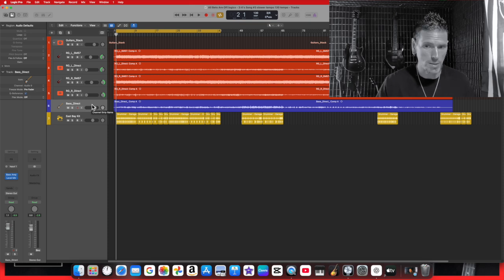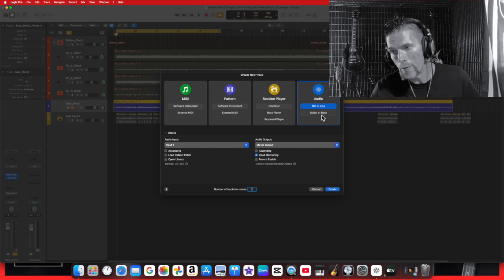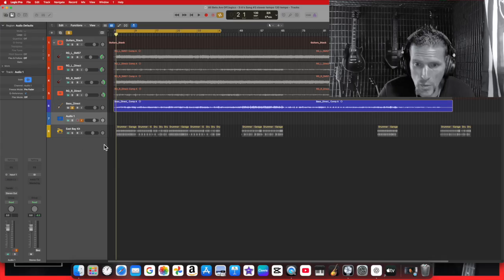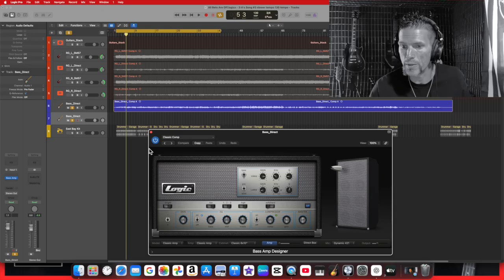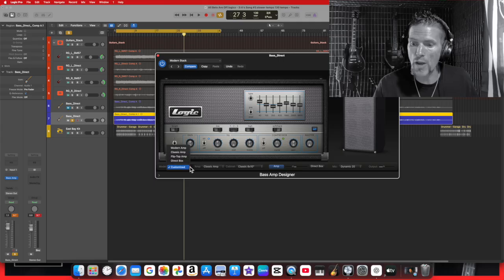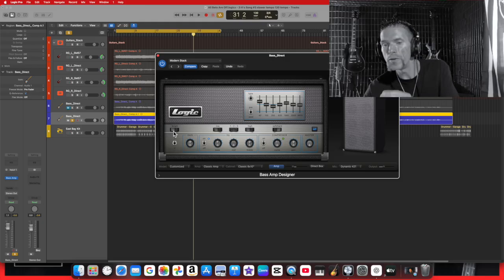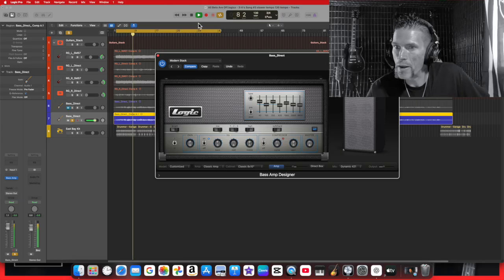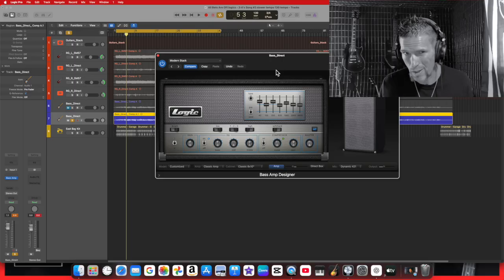How To Use Logic Pro’s Bass Amp Designer For Huge Bass Sounds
In this video, I’ll show you how to use Logic Pro’s Bass Amp Designer to dial in mix-ready bass tones — from clean and punchy to deep and gritty.

We’ll go over how to load the Bass Amp Designer, choose different amp models and cabinets, tweak the mic position, and blend your DI signal with the amp tone for the perfect low-end balance.

Whether you’re recording bass guitar direct or mixing a full track, these tips will help you get that professional, studio-quality bass tone right inside Logic Pro.

🎛️ What You’ll Learn:

- How to open and use the Bass Amp Designer
- Choosing the right amp and cabinet for your tone
- Using the mic position and blend controls
- How to combine DI and amp tones
- Tips for mixing bass in Logic Pro

💡 Perfect for beginners, home producers, and anyone using Logic Pro for bass recording or mixing!